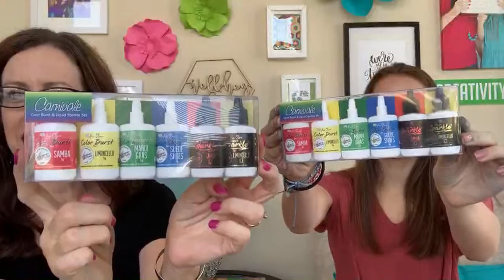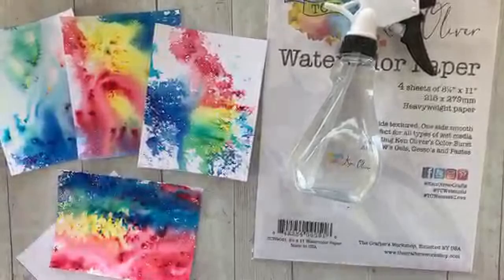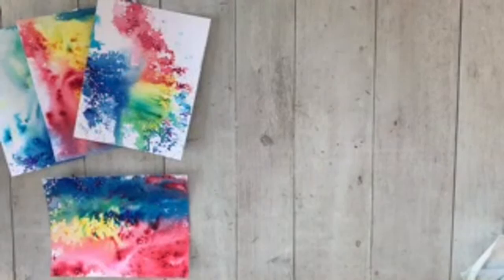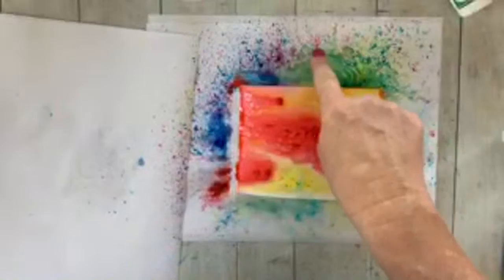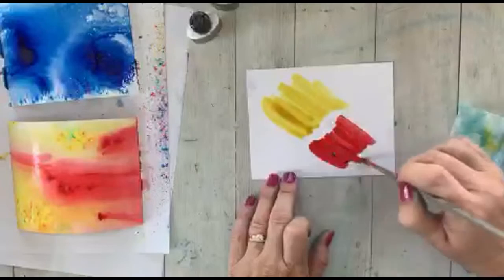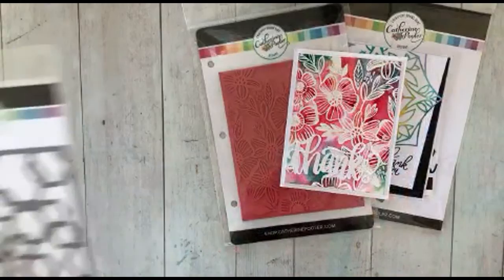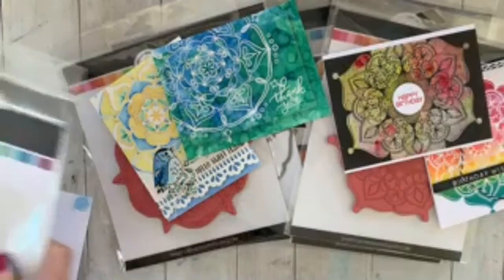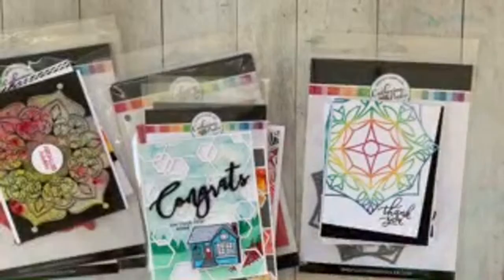BURSTING with excitement!